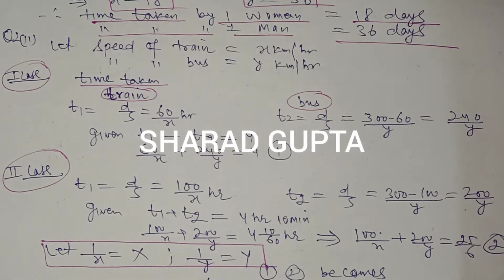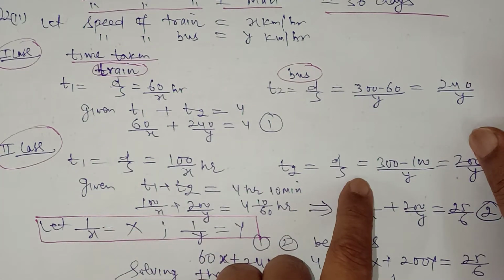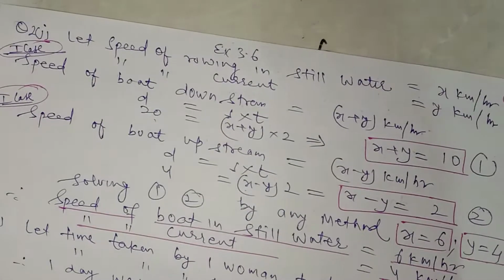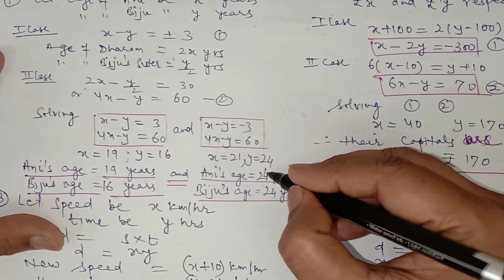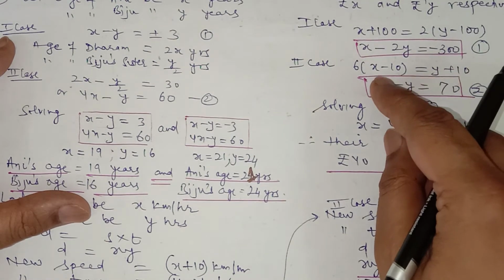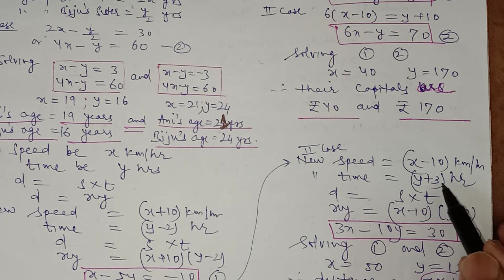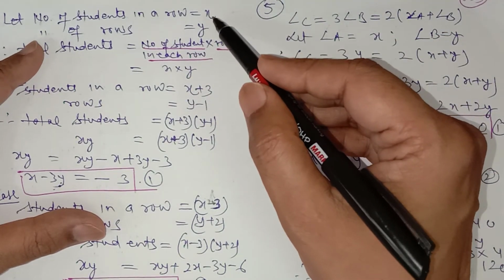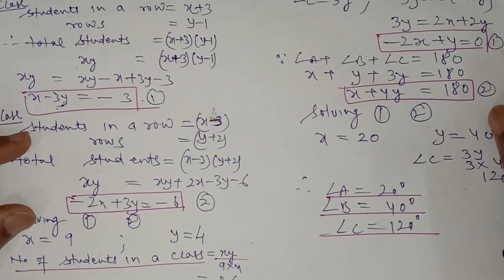x_sharadgupta_maths(Linear Equations 10)